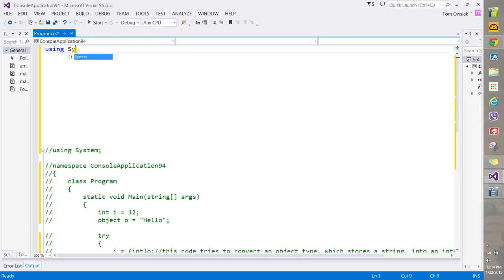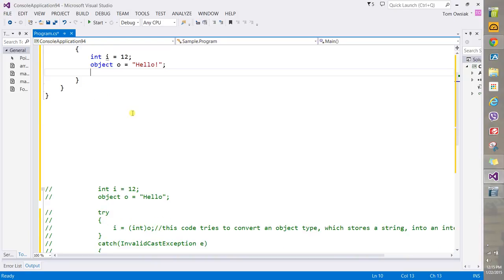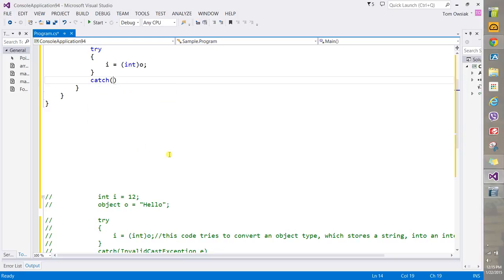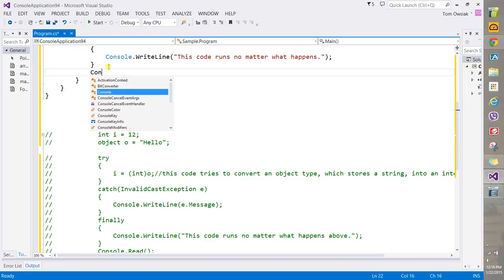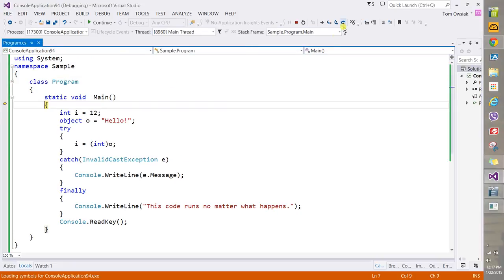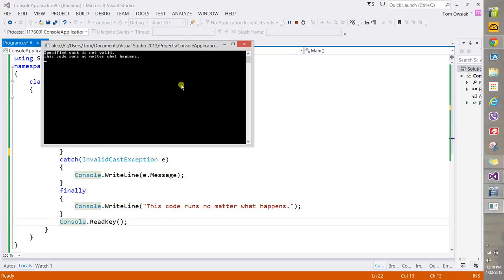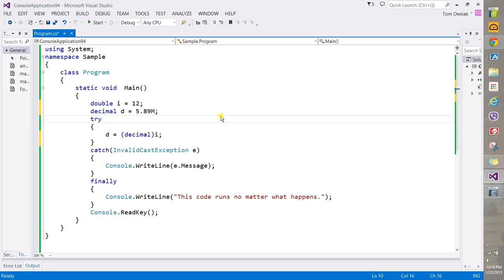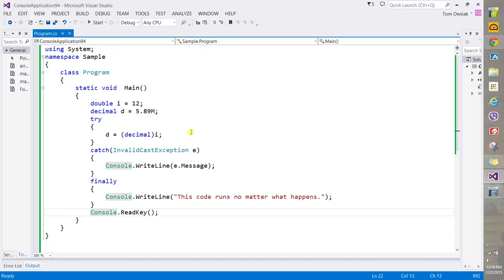002 TryCatchFinally Blocks